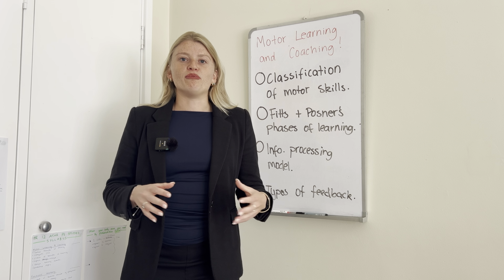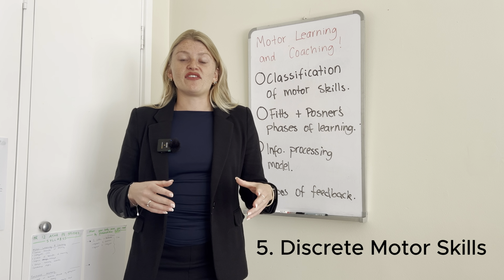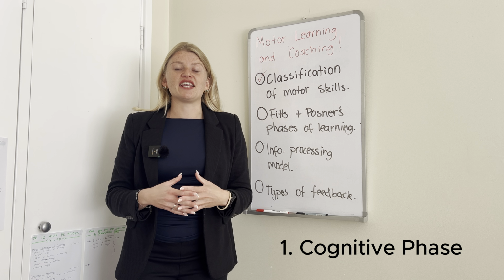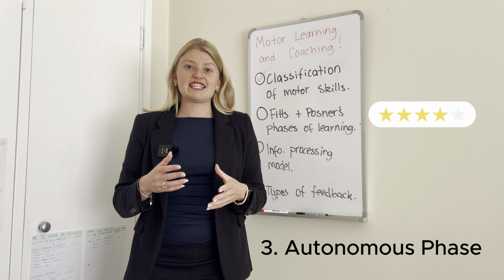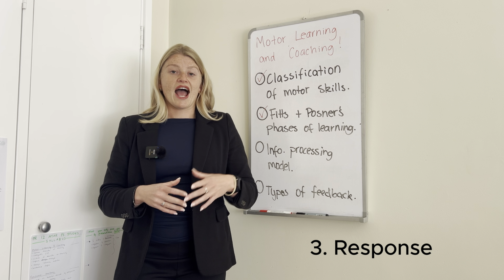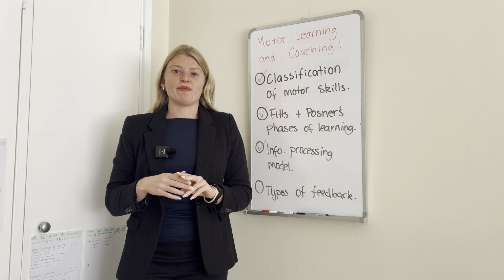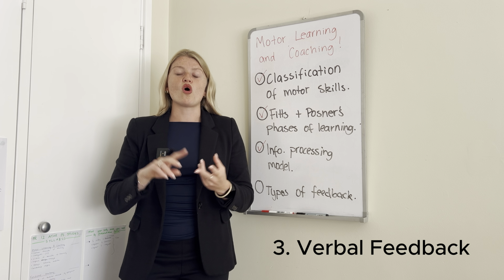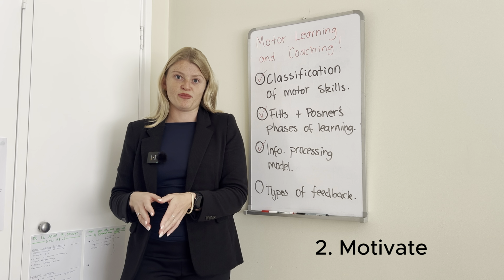Skills, Training & Feedback | Motor Learning & Coaching | Year 11 ATAR PE Studies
Want to learn about motor skills, training progress & feedback? Then this video is for you!

If you are any SPORT SCIENCE high school student or university student, this video should help you!

My goal is to help YOU learn.

This video is structured around the topic Motor Learning & Coaching SYLLABUS for year 11 ATAR physical education studies.

Timeline:

0:00 Intro to Motor Learning & Coaching
0:03 Classification of Motor Skills
0:16 Fine Motor Skills
0:32 Gross Motor Skills
0:47 Open Motor Skills
1:12 Closed Motor Skills
1:40 Discrete Motor Skills
1:57 Serial Motor Skills
2:05 Continuous Motor Skills
2:22 Fitts & Posner's Phase of Learning
2:36 Cognitive Phase
2:50 Associative Phase
3:28 Autonomous Phase
3:54 Information Processing Model
3:58 Identification
4:24 Decision Making
4:38 Response
4:44 Feedback
4:58 Types of Feedback
5:05 Intrinsic Feedback
5:35 Extrinsic Feedback
6:12 Verbal Feedback
7:07 Purpose of Feedback
7:14 Reinforce
7:17 Motivate
7:28 Outro

References:
SCSA
Physical Education Studies 3A-3B - a textbook for teachers and students written by:
Dr Peter Whipp
Professor Bruce Elliot
Dr Kym Guelfi
Dr James Dimmock
Dr Brendan Lay
Dr Grant Landers
Dr Jacqueline Alderson